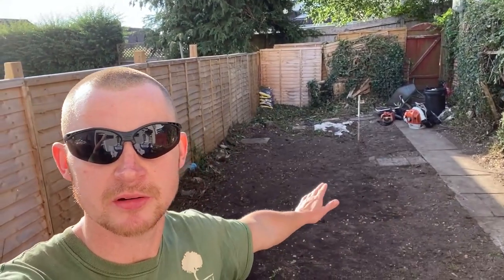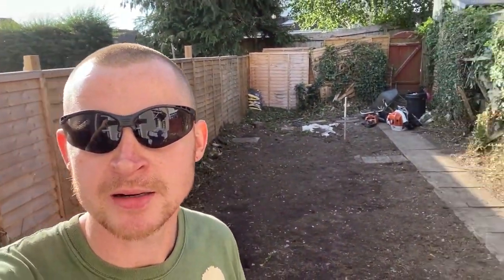Garden renovation in a gardener work vlog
Sorting out an over grown garden in gardener work vlog using a variety of Stihl tools